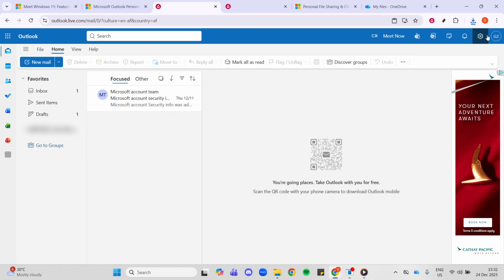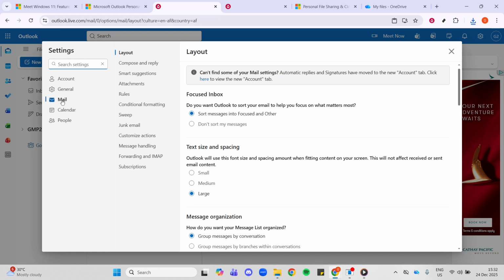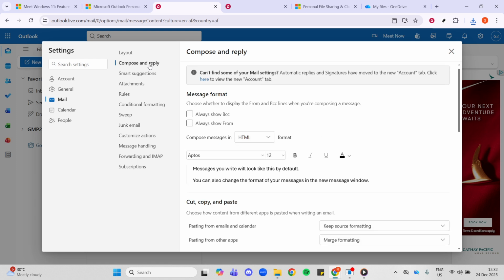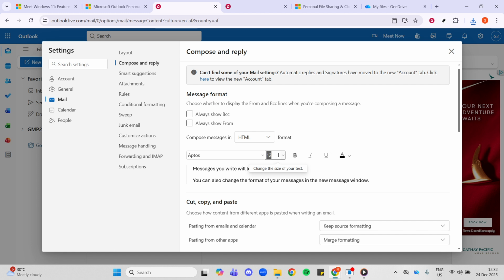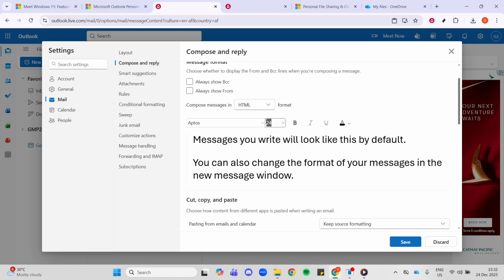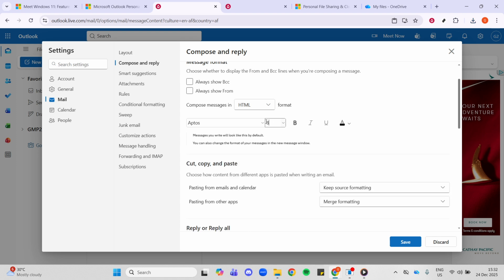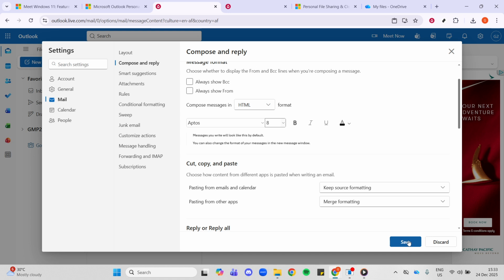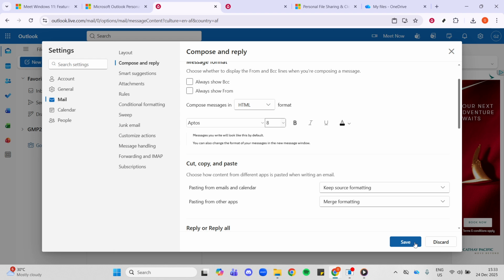How To Change Default Font Size Of Outlook Emails, Reply And Forwards 2026 (Outlook Font Settings)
How to change default font size of Outlook emails, replies, and forwards is simple using the Mail Format settings. In this tutorial, you’ll learn how to set a custom default font style and size for new emails and responses.

This step-by-step Outlook guide covers how to open Outlook Options, access Stationery and Fonts settings, modify font size for new messages, replies, and forwards, and save your changes properly. It’s perfect for professionals and everyday users who want consistent email formatting.

If your font size keeps resetting or replies use a different style, this video explains how to adjust and fix default font settings correctly.